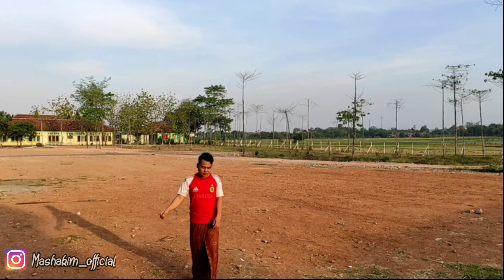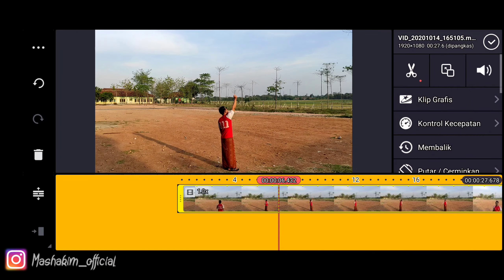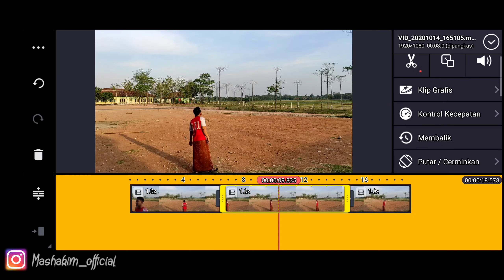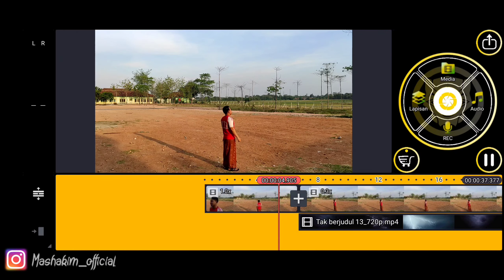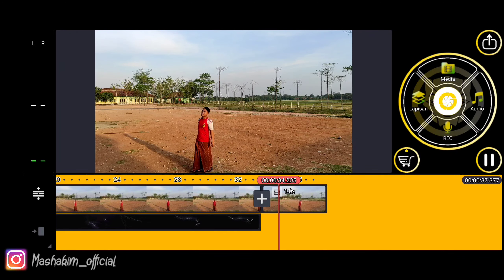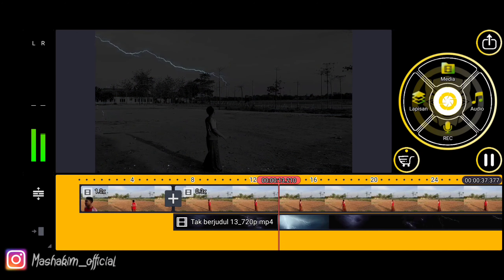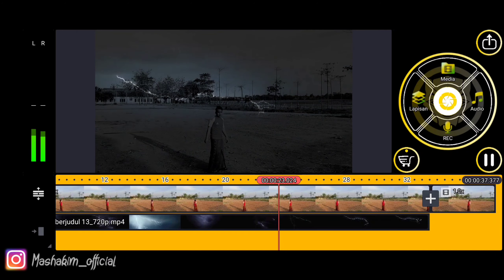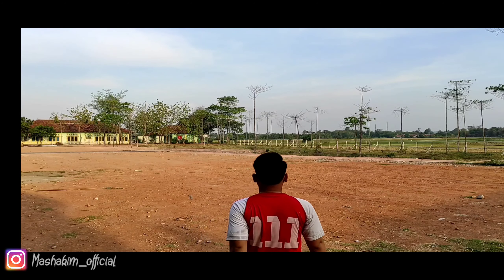TUTORIAL KINEMASTER VIDIO LUMA KEY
hallo guys kali ini saya akan membagikan tutorial editing vidio di HP..dengan sangat mudah dan praktis..
kali ini saya mengedit vidio dengan tema luka key.. bagai mana cara nya.. yuk simak vidio nya..